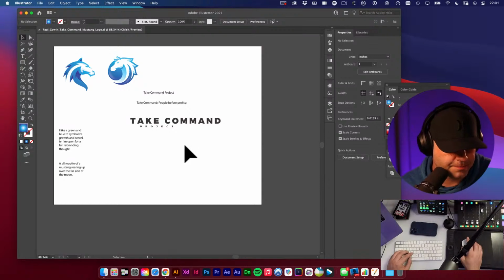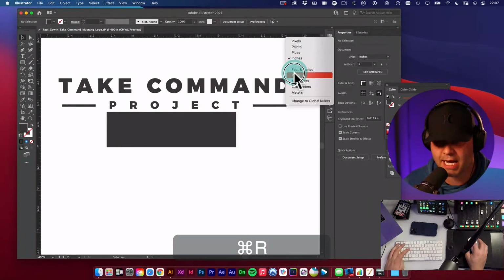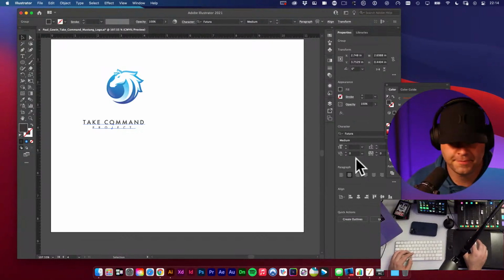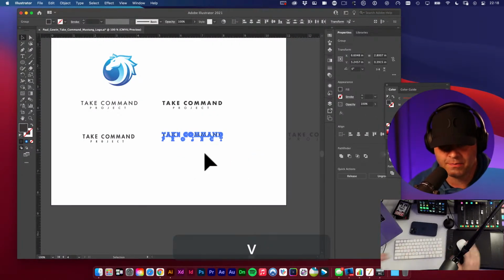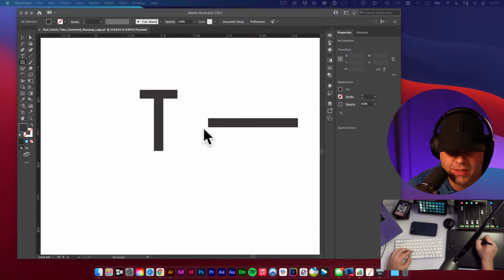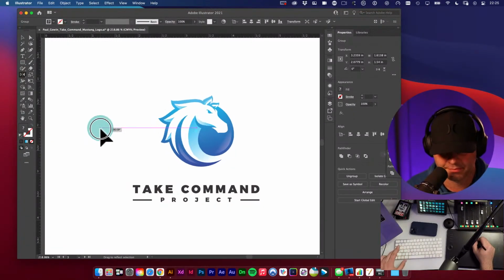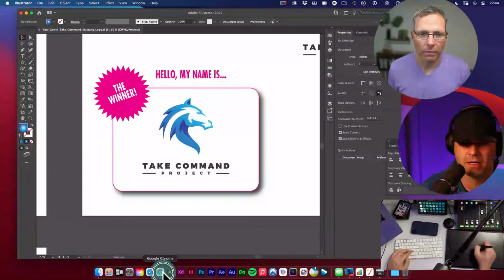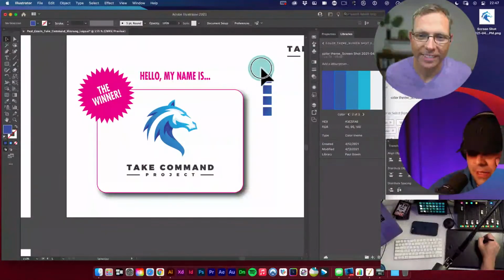Logo Design in Illustrator with Derrick Mitchell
Join Creative Director and Graphic Designer, Derrick Mitchell, on Behance Live while he creates a Logo Design in Illustrator.